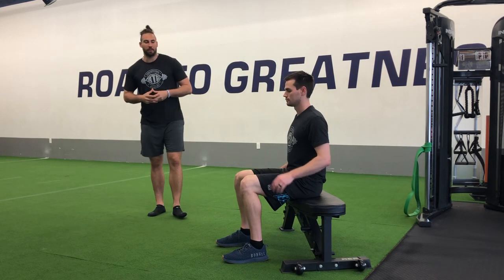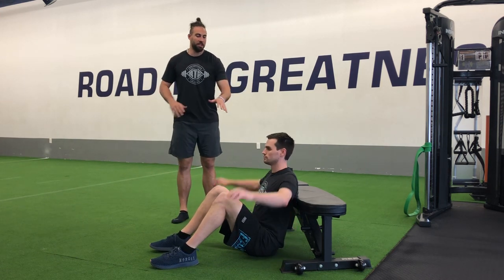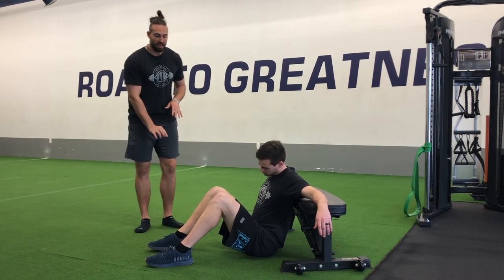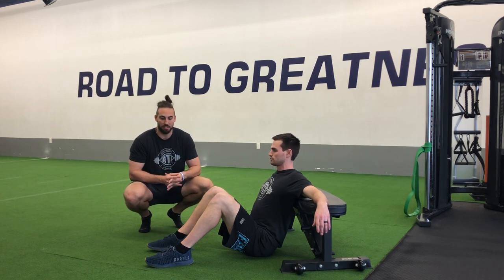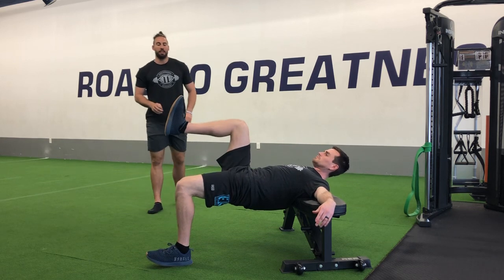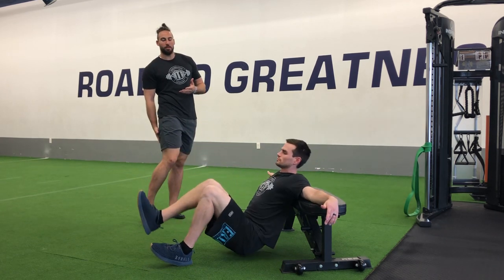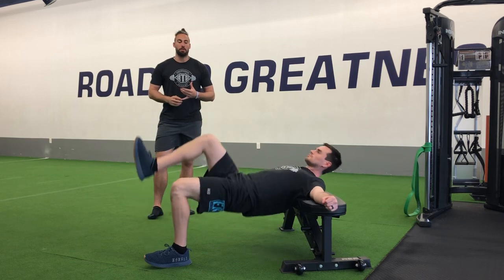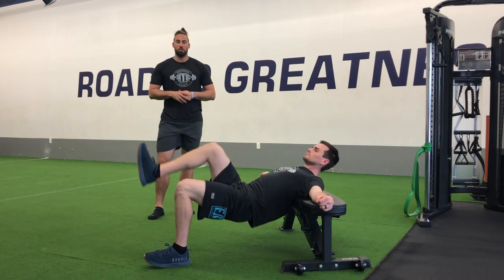SL Glute Bridge - Shoulders on Bench